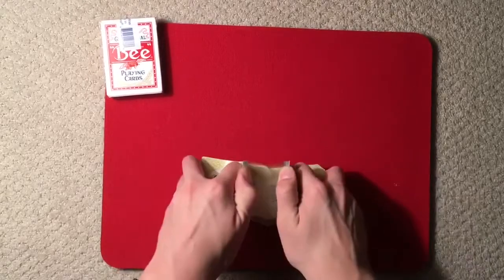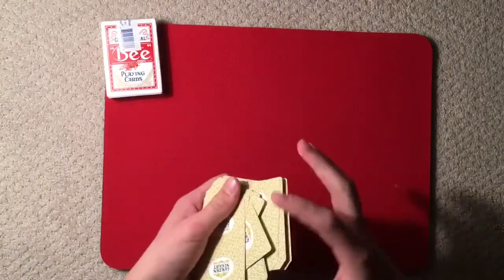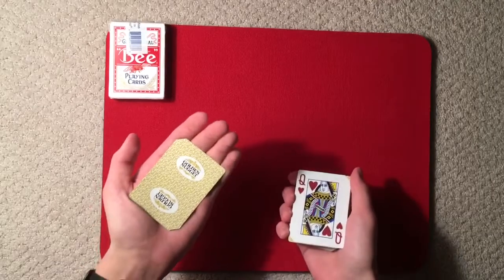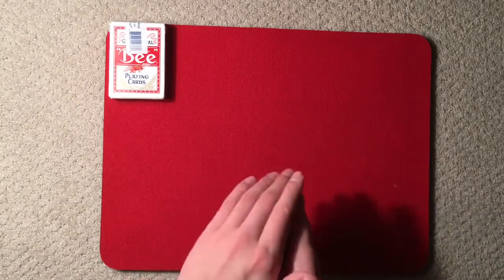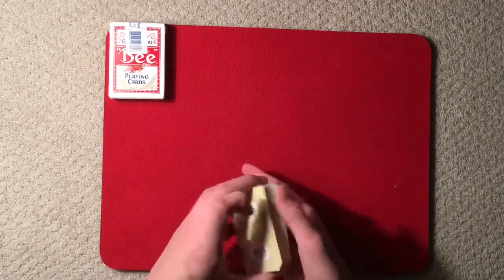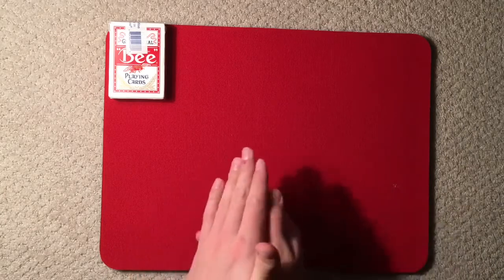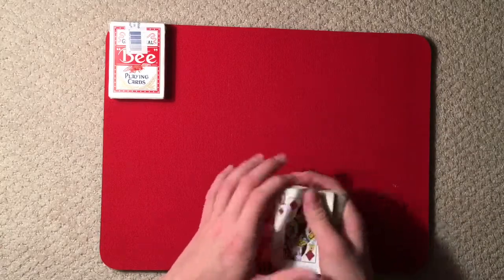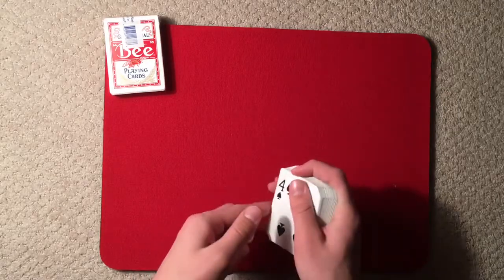Palm Change Tutorial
Hey guys! So in this video I will be teaching you a color change that is very simple and fun to do. It’s basically palming a card and placing it back on top.